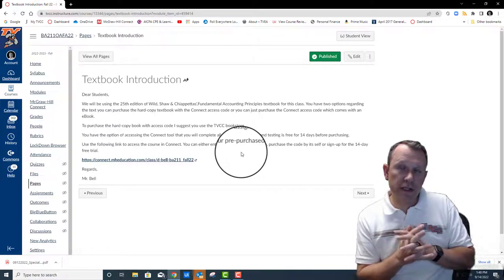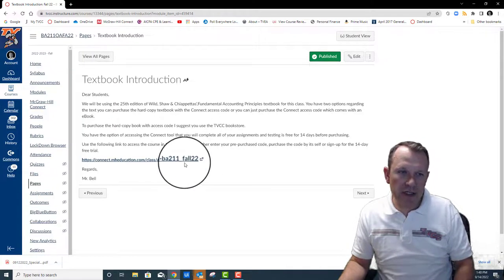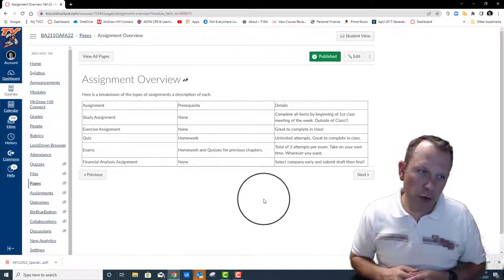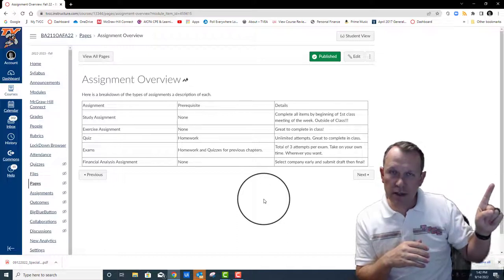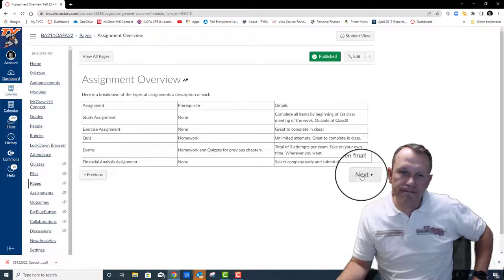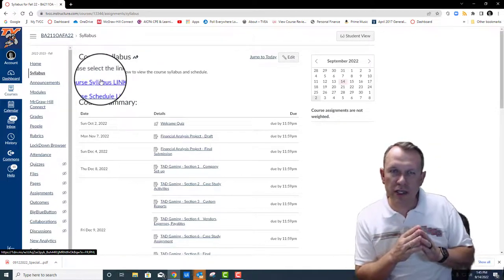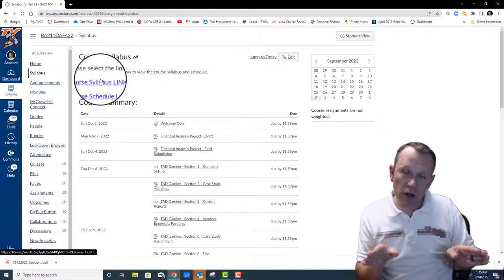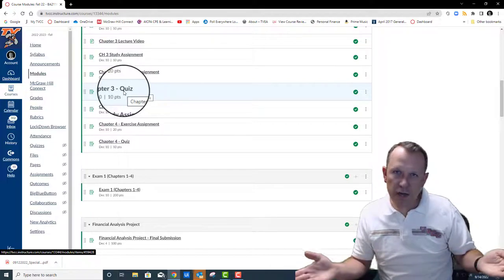Principles of Financial Accounting Welcome Video.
Darin Bell is a Business Instructor at Treasure Valley Community College in Ontario Oregon. This is his Principles of Financial Accounting Welcome Video.